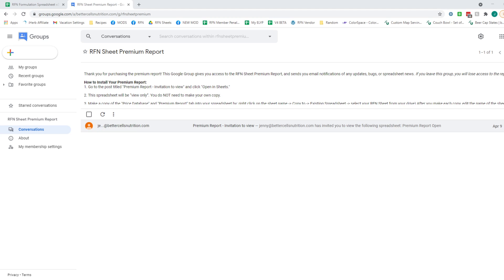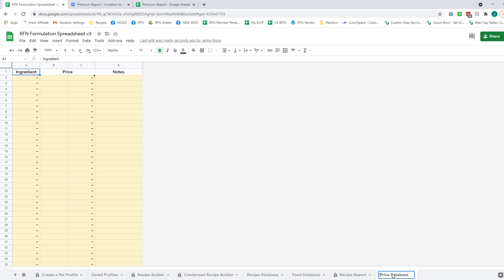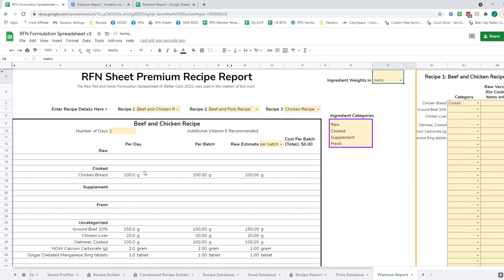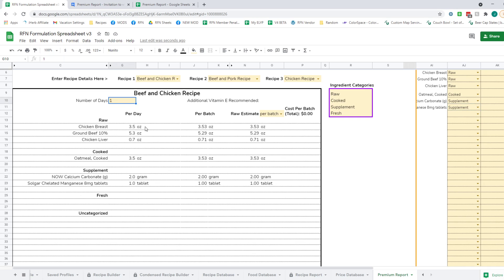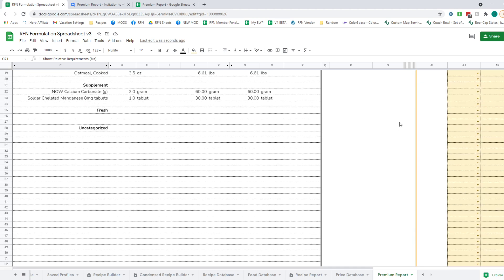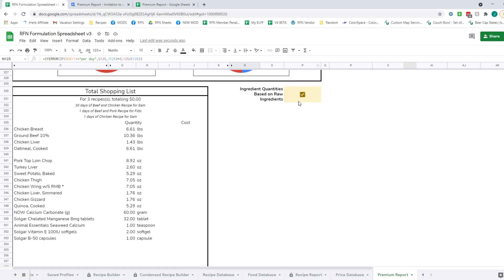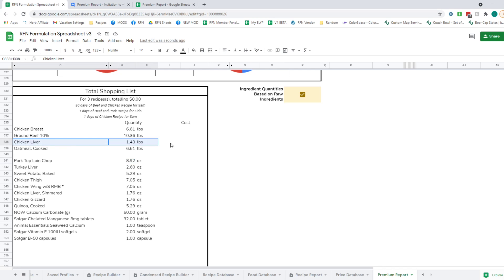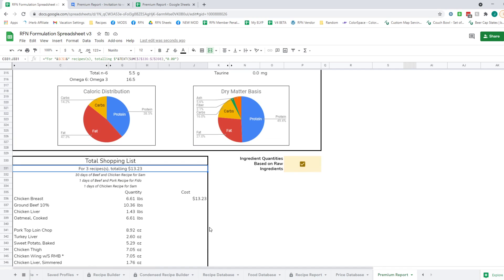RFN Premium Report Install and Use Guide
How to install and use the premium report extension for RFN Formulation Sheets. Created by Better Cells.